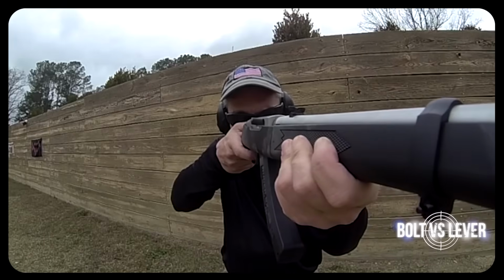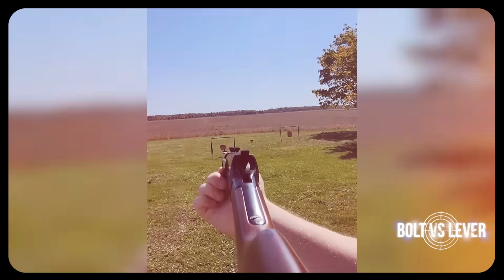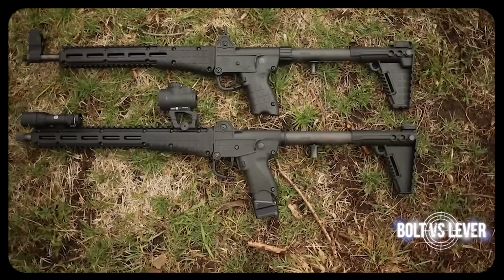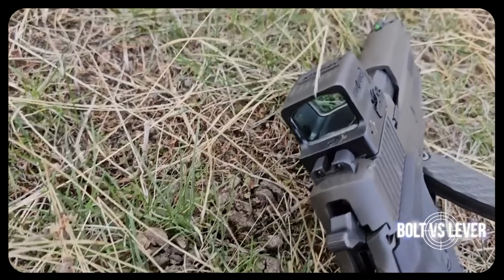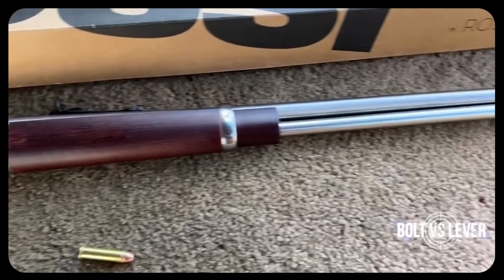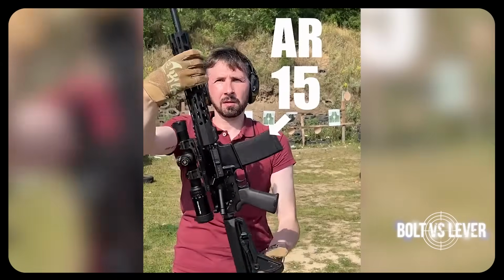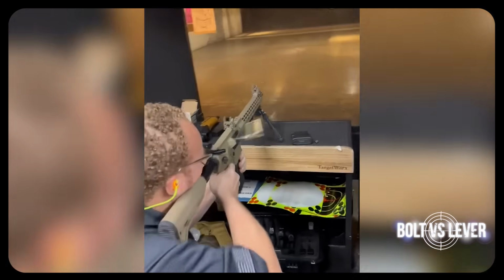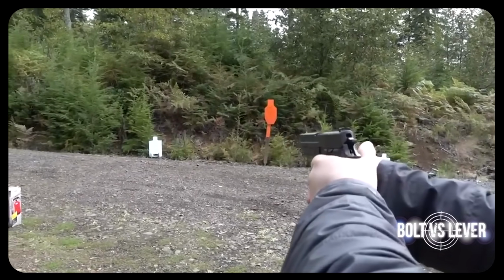STOP Buying These OVERRATED Guns for Prepping!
When the grid goes down, your gun better work—no excuses. This video exposes 8 SHTF firearms preppers love to praise but that fall apart under real-world survival stress. From unreliable rimfires and clunky lever guns to overweight battle rifles and overpriced pistols, we break down why these popular choices could leave you defenseless when it matters most—and suggest better alternatives that actually hold up when the chips are down.

0:00 - The Dirty Truth About SHTF Guns
1:00 - Ruger 10/22 Takedown: Backpack Blunder
3:00 - KelTec SUB2000: Folding Frustration
5:00 - Mossberg 590A1: Too Much Gun?
7:00 - SIG P220 Legion: Fancy but Flawed
9:00 - Lever-Action .357: Cowboy Nostalgia vs. Chaos
11:00 - AR-15: King of the Range, Not the Bush
13:00 - AR-10: Logistics Nightmare in a Rifle
15:00 - The Myth of One Gun to Rule Them All